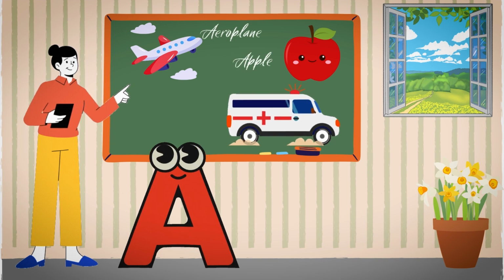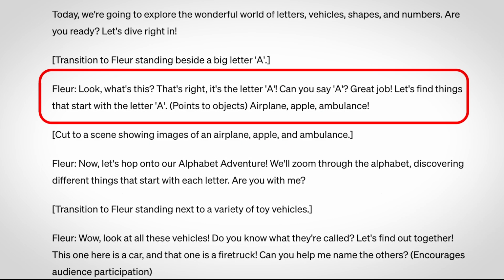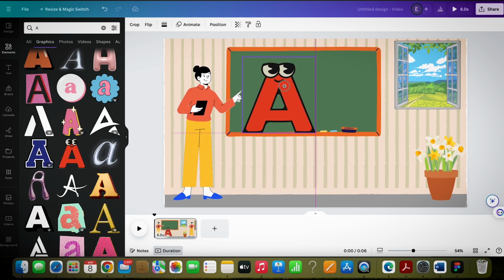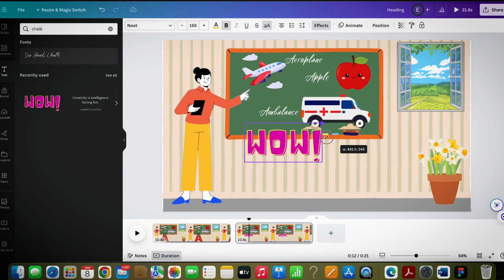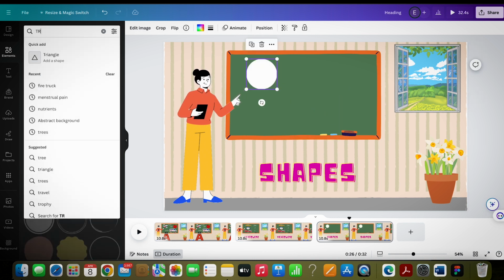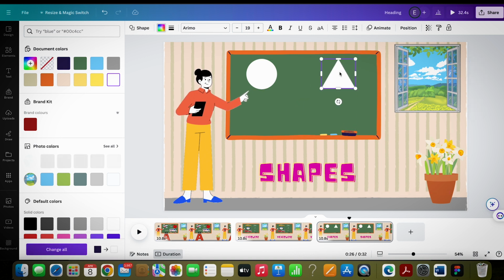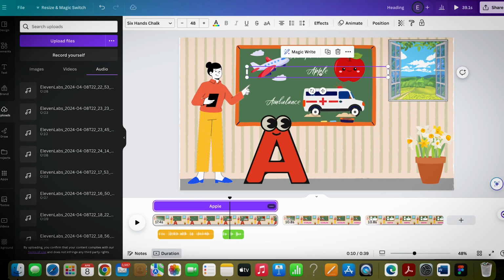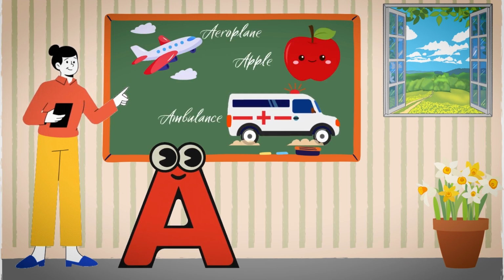Generate over $600/month with Learning Videos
In this video, i will show you how to create learning videos using Canva. In my previous videos, i showed you statistics of how much money some channels are making by producing kids educational videos, quiz for all age groups and more. Check through this channel for more.

CHAPTERS:
00:00 - Introduction
00:18 - Tools
00:25 - ChatGpt prompt
00:48 - Animating in Canva
05:53 - Final Video